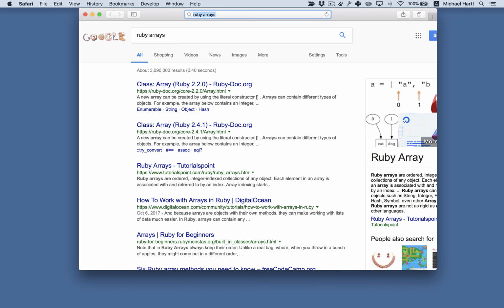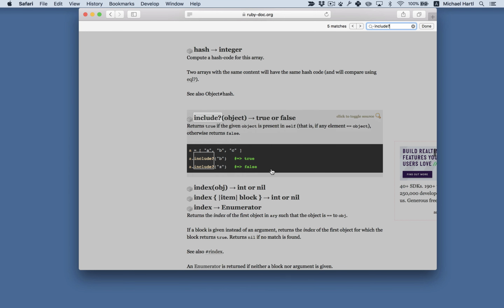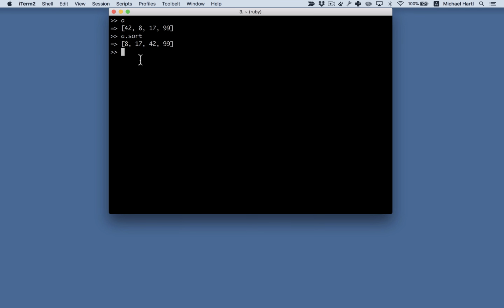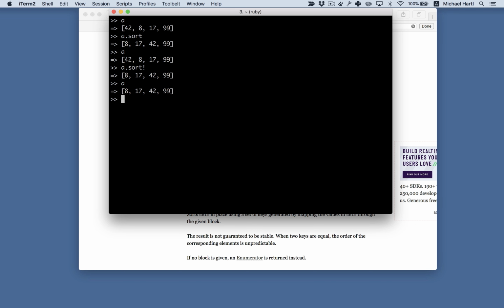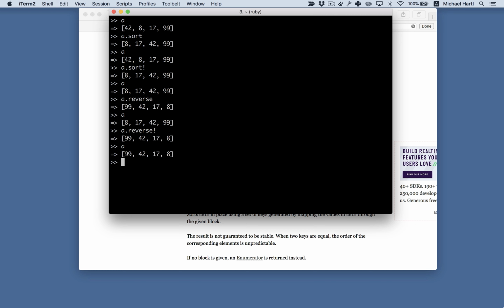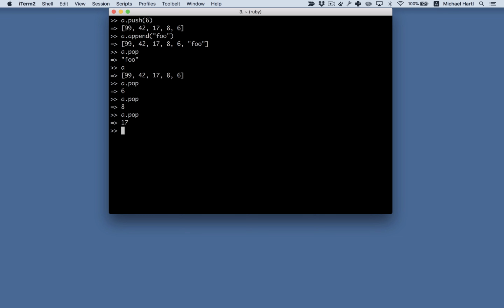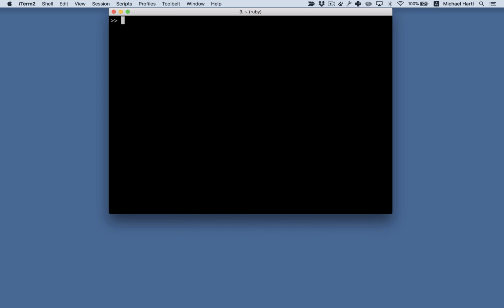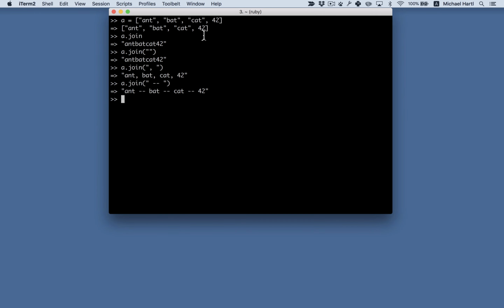Section 3.4: “More array methods” (Ruby)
This is the video for Section 3.4: “More array methods” (Ruby) from Learn Enough Ruby to Be Dangerous by Michael Hartl. The corresponding book section is available for free